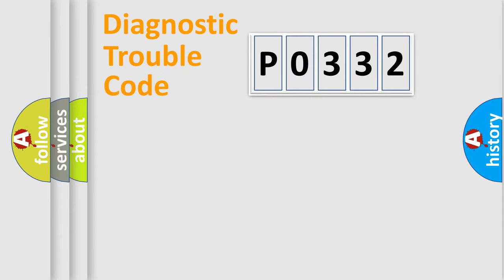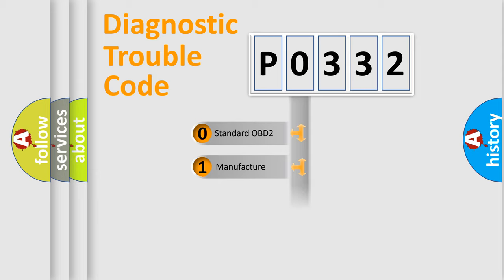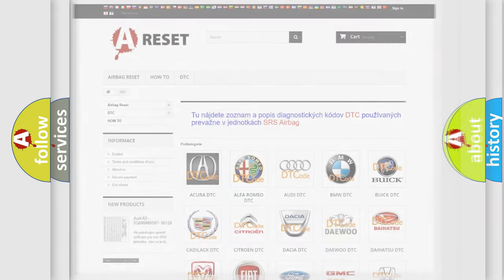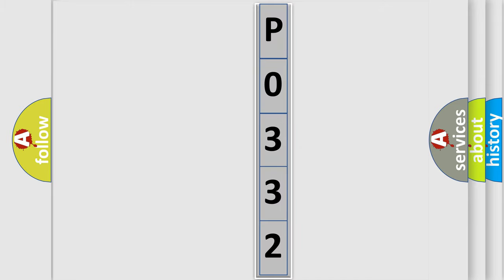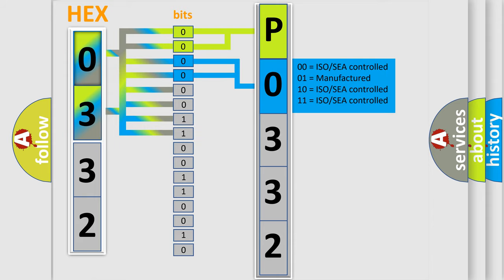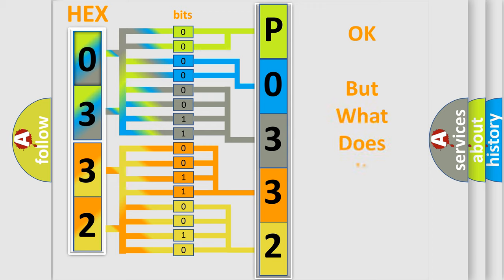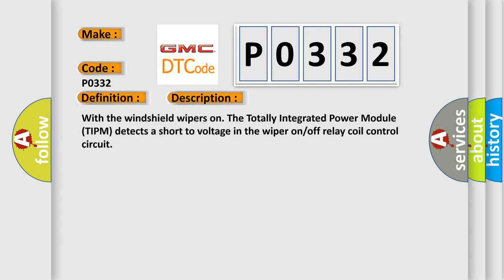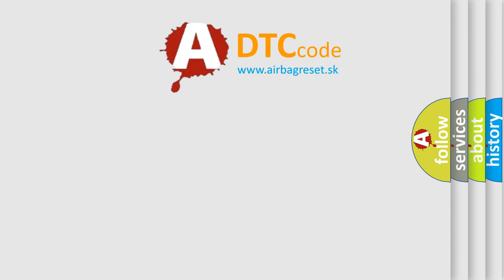DTC GMC P0332 Short Explanation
Contents:
0:21 Basic DTC analysis according to OBD2 protocol standard.
1:48 Insight into programming
2:58 A diagnostically understandable description of the Diagnostic Trouble Code
3:05 Basic error definition

Make:
Code:
P0332
Definition:
WIPER MOTOR LOW SPEED CONTROL CIRCUIT HIGH
Description:
With the windshield wipers on. The Totally Integrated Power Module (TIPM) detects a short to voltage in the wiper on or off relay coil control circuit
Cause:
WIPER ON or OFF RELAY (16)TOTALLY INTEGRATED POWER MODULE (TIPM)